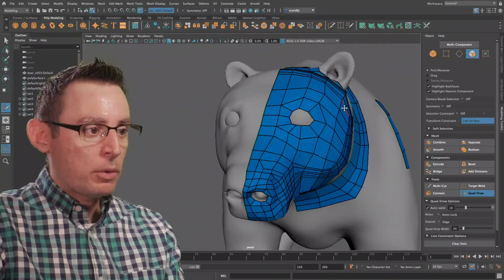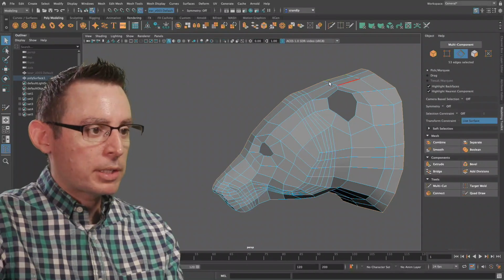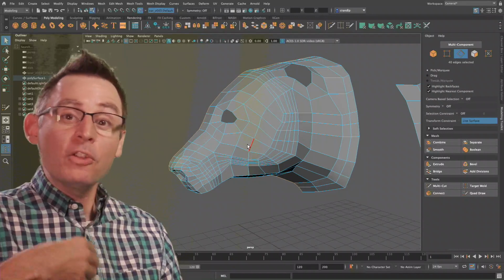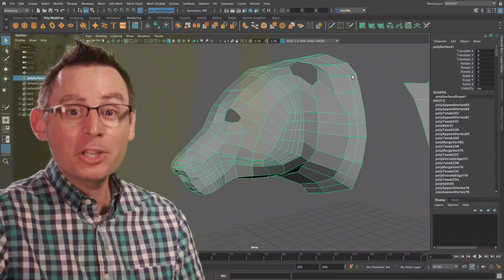modl 302 mod05 Creating the Center Line